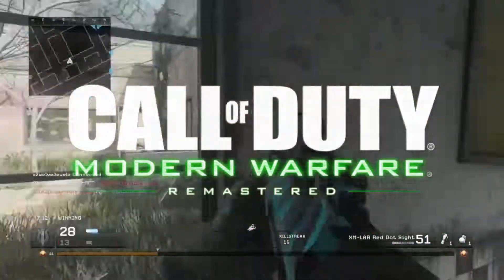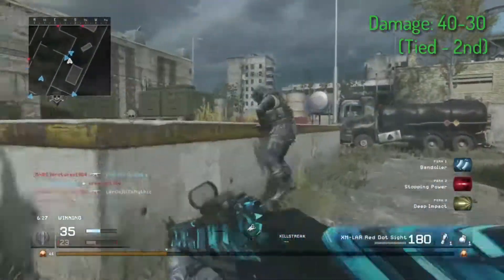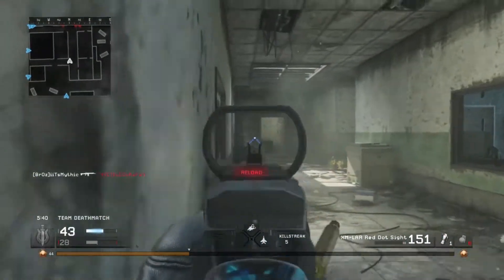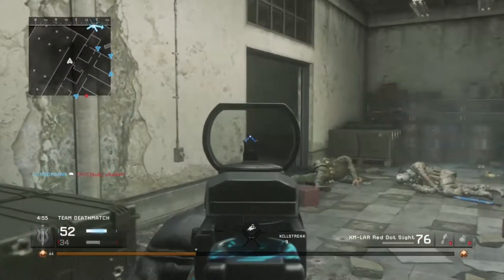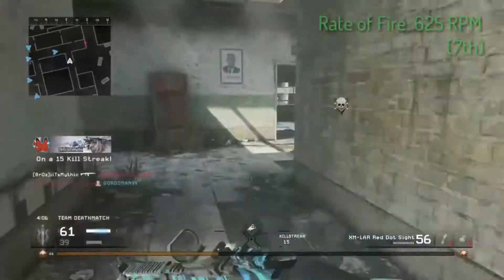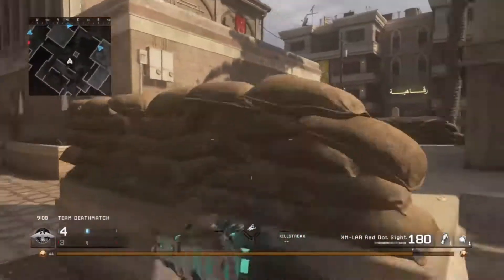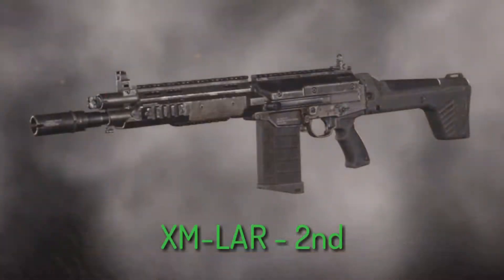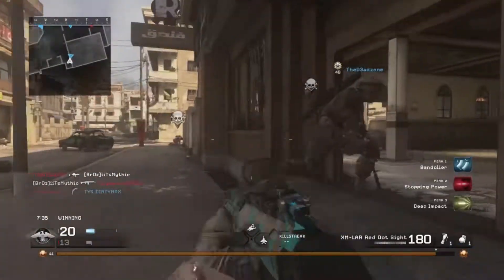MWR Gun Review #8 | XM-LAR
Today I'm bringing the next episode in my gun review series for Modern Warfare Remastered, the devastating XM-LAR.

Video Uploaded by MythicBurritoz on YouTube